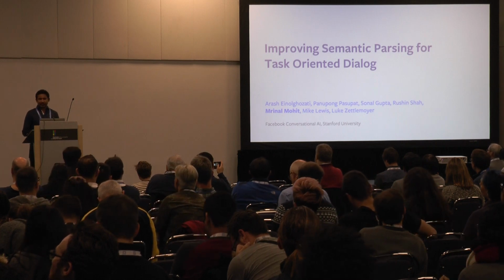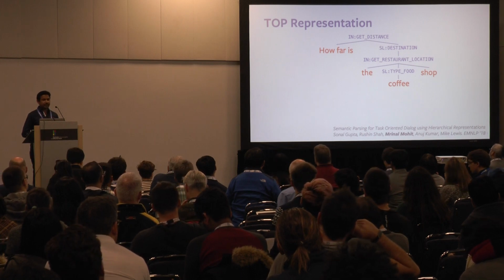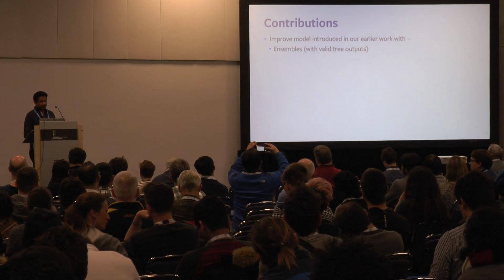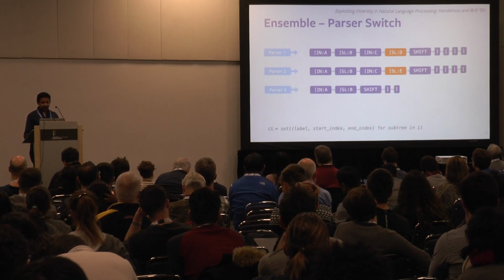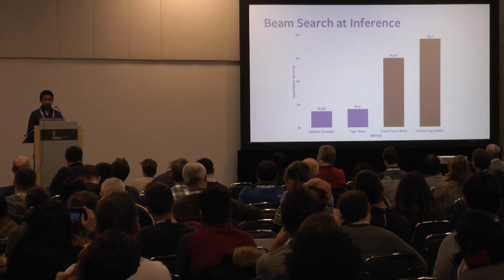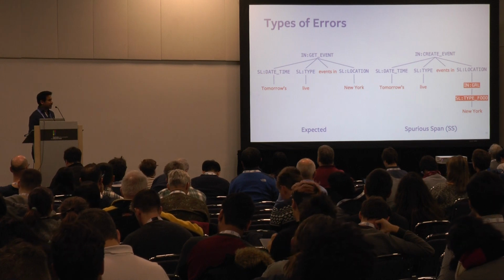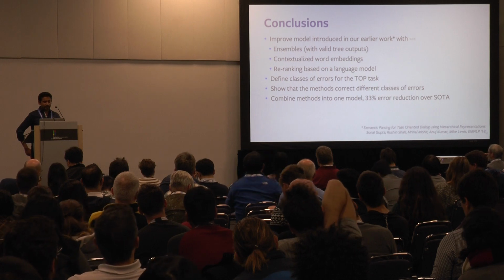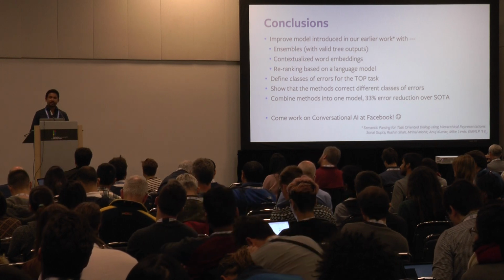Mrinal Mohit - Improving Semantic Parsing for Task Oriented Dialog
Paper by Arash Einolghozati, Panupong Pasupat, Sonal Gupta, Rushin Shah, Mrinal Mohit, Mike Lewis and Luke Zettlemoyer

Contributed talk at NeurIPS 2018 Second Workshop on Conversational AI: "Today's Practice and Tomorrow's Potential"